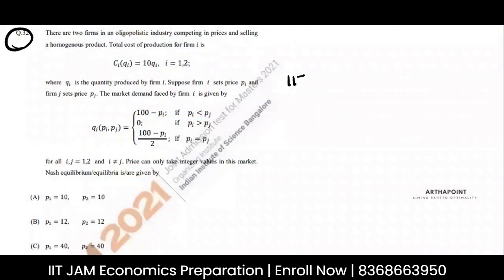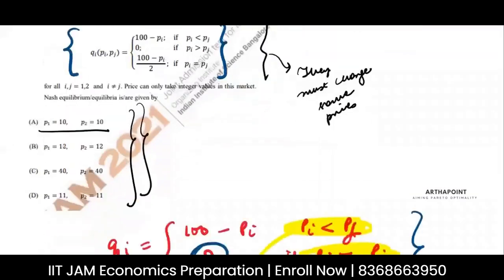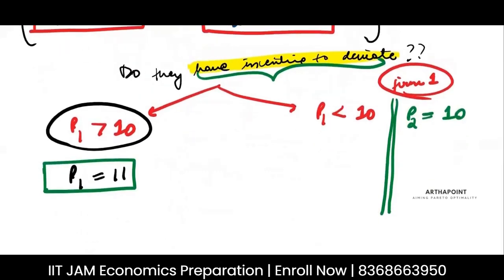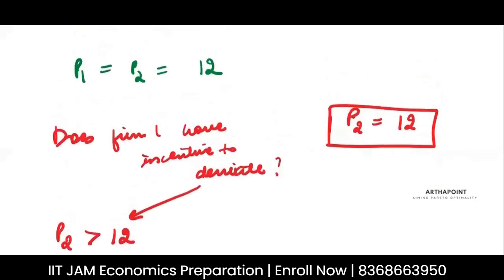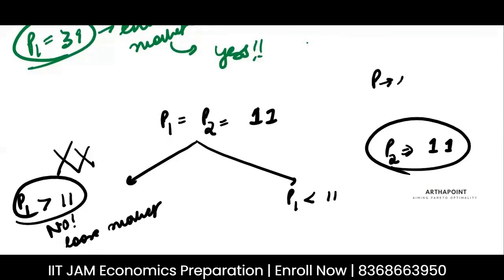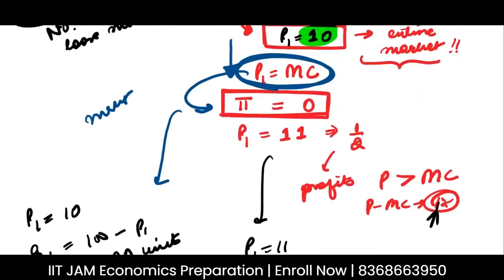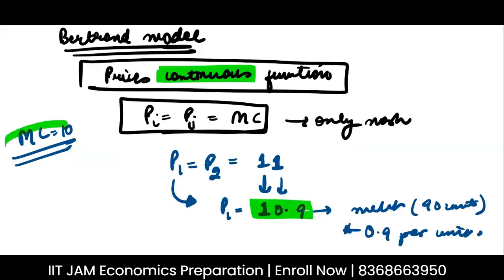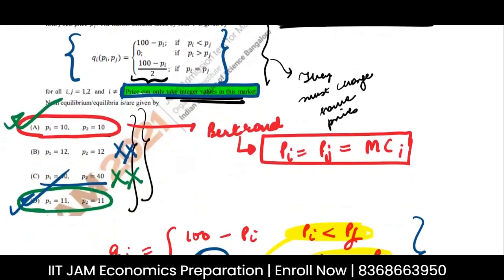IIT Economics Past Year Solution | IIT JAM Economics 2021 Q32 | IIT JAM Economics 2023 | ArthaPoint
In this video, we will discuss IIT JAM Economics 2021 Q32. It's important to practice past years from IIT JAM Economics Exam.

CUET PG
MME 2
MME II
Basic Econometrics
Case & Fair
Principles of Economics
Varian Workbook
International Economics
JNU SIS
Introductory Macroeconomics
Economic Honors
SAU
South Asian University
IGIDR
DSE 2023
MSE 2023
ISI 2023